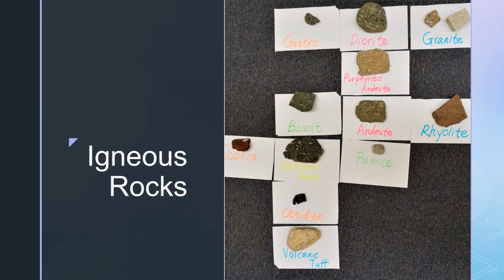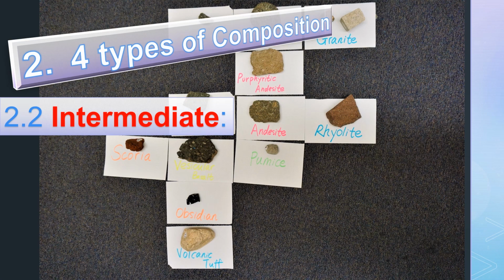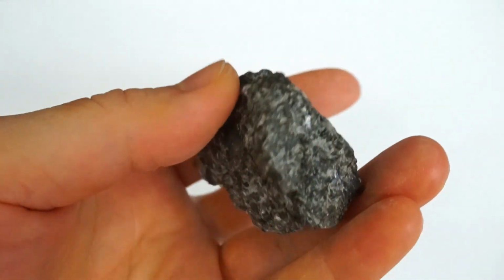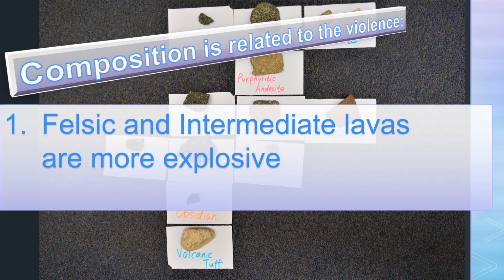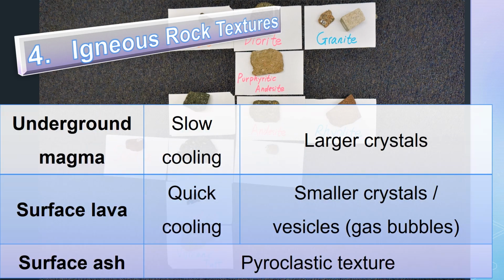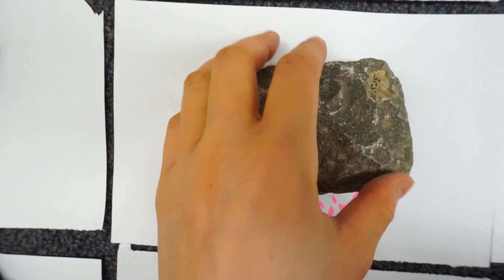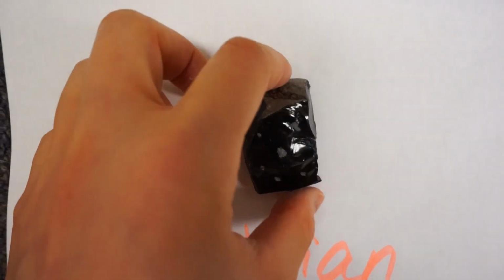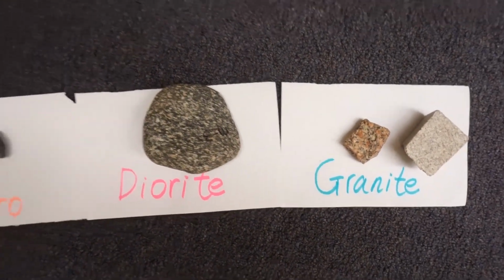Introduction to Igneous Rocks and how to identify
Hello, today I am going to introduce igneous rocks.
1. Types of molten rock:
lava and magma
Lava: extruded and cooled onto earth’s surface from volcanoes
Magma: cools below earth’s surface
2. 4 types of Composition
2.1 Felsic:
high amount of feldspar and quartz
light colored (usually pink or white)
FELSIC: high FELdspars and SilICa
Example:
Rhyolite and Granite are felsic

2.2 Intermediate:
“middle” composition between felsic and mafic
gray color
Example:
Diorite; Andesite; Porphyritic Andesite are intermediate

2.3 Mafic:
high amount of pyroxene, amphibole, and Ca-rich feldspar
dark-near black color
MAFIC: high MAgnesium and iron (FerrIC ion)
Example:
 Vesicular Basalt; Scoria; Gabbro; Basalt are mafic

2.4 Ultramafic:
high amount of olivine and pyroxene
very dark, commonly green due to olivine
this table shows the relationship between composition and content of different elements
Composition Silica Iron and Magnesium Density Color
Felsic Highest Lowest Low Light
Intermediate

Mafic
Ultramafic Lowest Highest High Dark

Composition is related to the violence:
1. Felsic and Intermediate lavas are more explosive
higher viscosity (hard to flow)
2. Mafic and Ultramafic are much less explosive
lower viscosity (flows easily)
3. Volatiles (water and CO2) increase the explosiveness
4. Explosive volcanoes form at subduction zones
3. Bowen’s Reaction Series
Definition: An order of crystallization if a magma chamber cooled down without interruption.

4. Igneous Rock Textures
Depends on cooling speed; cooled from magma / lava / ash.
Underground magma Slow cooling Larger crystals
Surface lava Quick cooling Smaller crystals / vesicles (gas bubbles)
Surface ash  Pyroclastic texture

6 types of texture:
1) Phaneritic:
minerals coarse enough to see with only your eye
Example:
       Granite; Diorite; Gabbro

2) Aphanitic:
minerals too fine to see with the naked eye (need hand lens)
Example:
       Rhyolite; Basalt; Andesite

3) Porphyritic:
larger minerals set in a fine-grained matrix (the material between grains)
Example:
       Porphyritic Andesite

4) Vesicular:
contains gas bubbles (vesicles)
Example:
       Pumice; Vesicular Basalt; Scoria

5) Glassy:
Looks like glass.
rapid cooling-- no crystal structure (no grains)
Example:
       Obsidian

6) Pyroclastic:
Fragmental texture composed of larger pyroclasts (clasts of lava, pumice, and country rock) in a matrix of volcanic ash.
Example:
       Volcanic Tuff

5. Identification table
Use texture and composition

Example:
       Phaneritic (coarse grained) rocks
       Mafic-Intermediate-Felsic
       Gabbro-Diorite-Granite